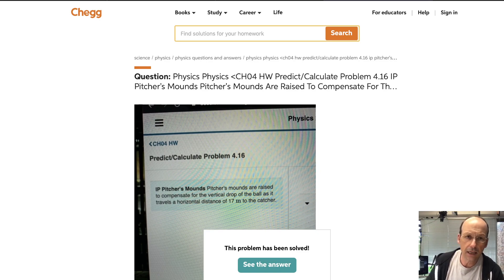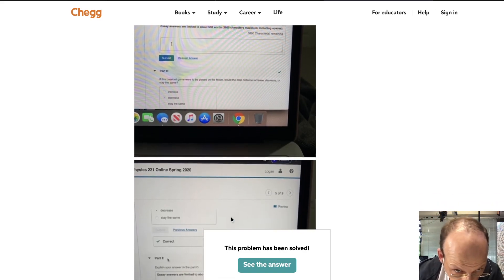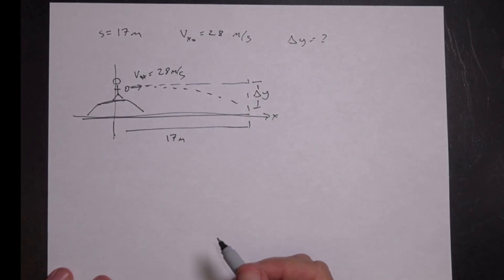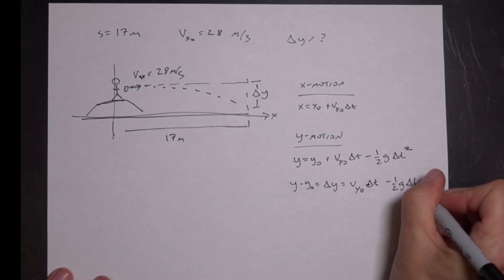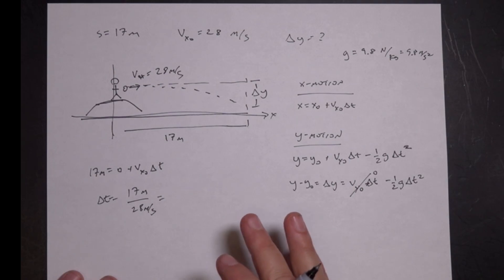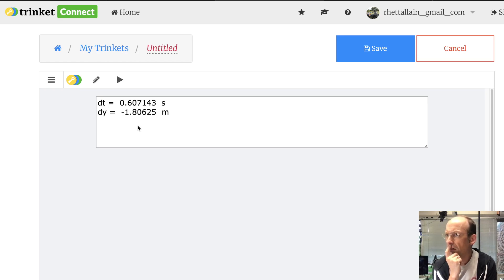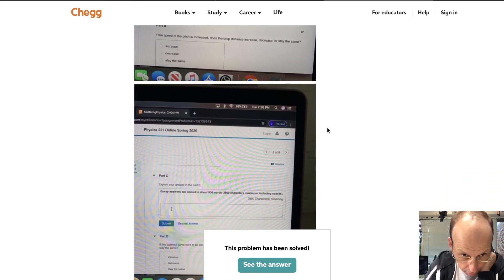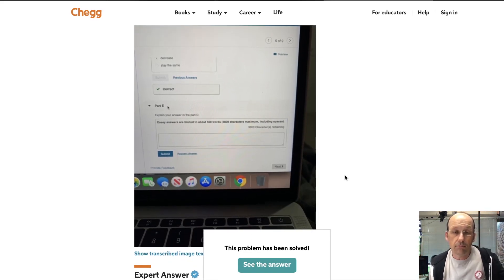Physics Solution: How Far Does a Baseball Drop?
Here is a practice problem from the internets.

If a baseball is thrown with a speed of 28 m/s a distance of 17 meters from home plate, how far vertically does it drop?